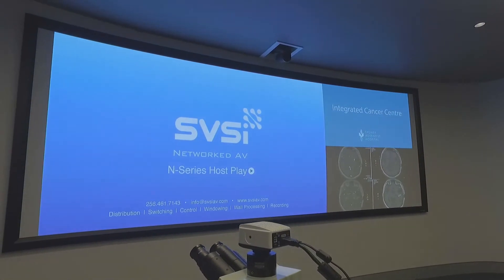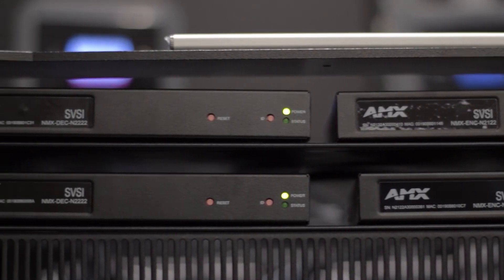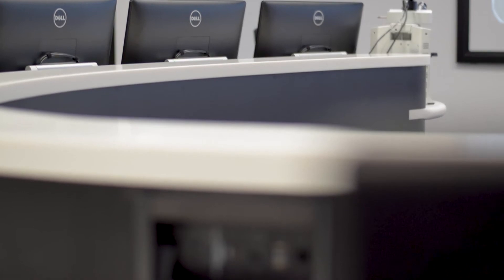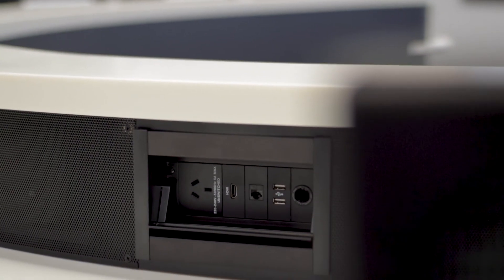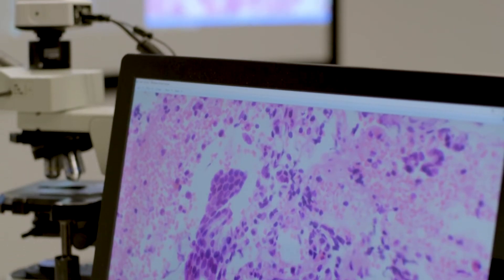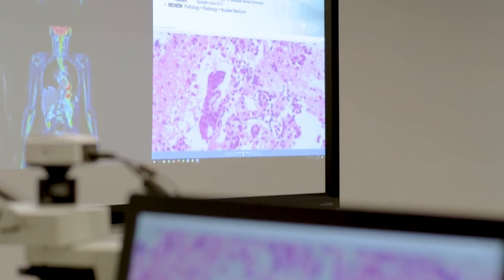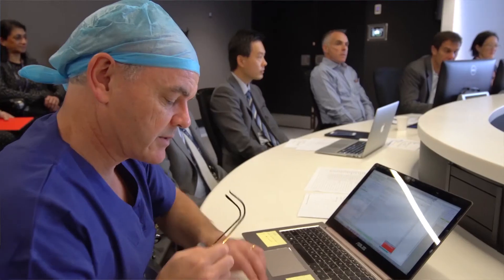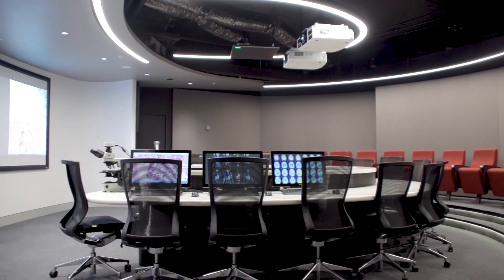Case Study: Sydney Adventist Hospital - SAN Integrated Cancer Centre Multi Disciplinary Meeting Room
Discover how Sydney Adventist Hospital's recently completed SAN Integrated Cancer Centre overcame audio quality, networking, inclusiveness and time efficiency hurdles to develop an extraordinary Multi-Disciplinary Team (MDT) Meeting Room.

The MDT allows specialists to meet in person or via video conference to discuss patient cases with superior audio quality that is easily accessible by all.